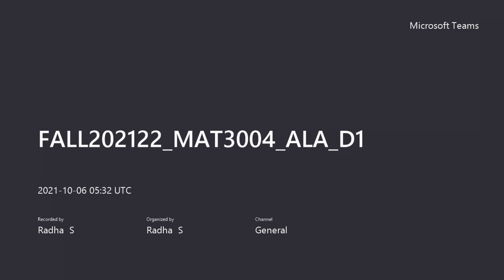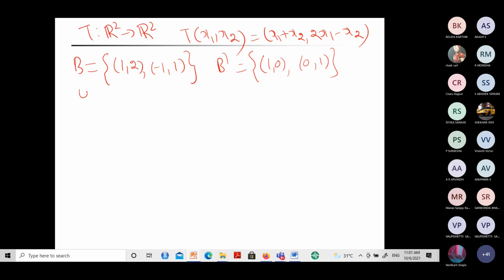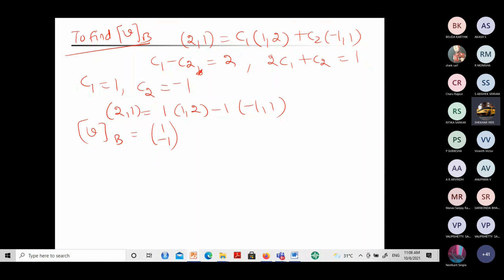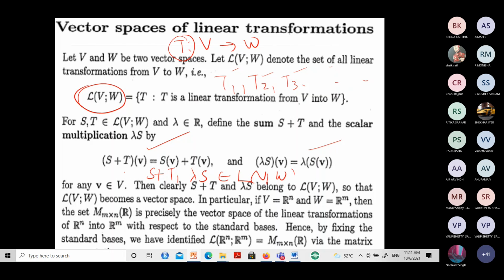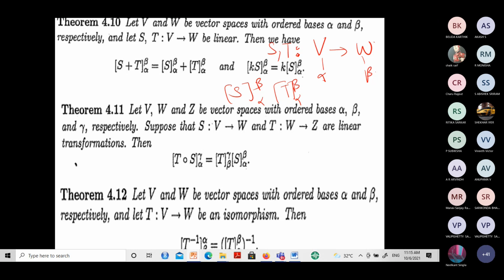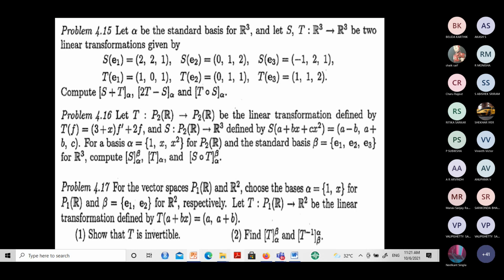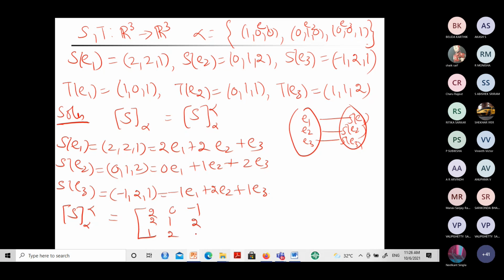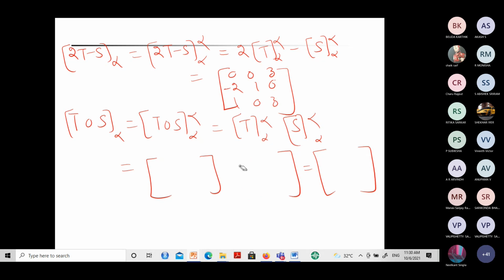Maths 6 October